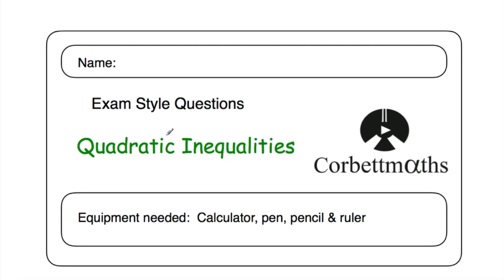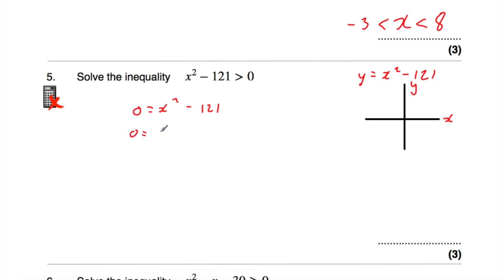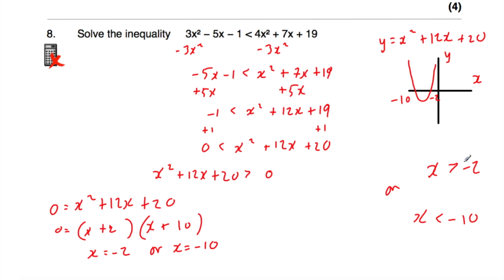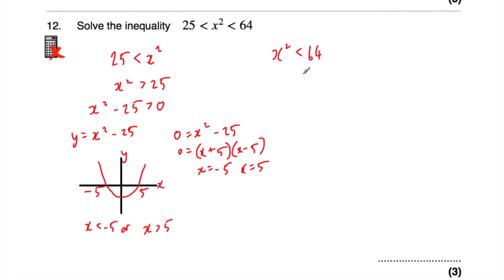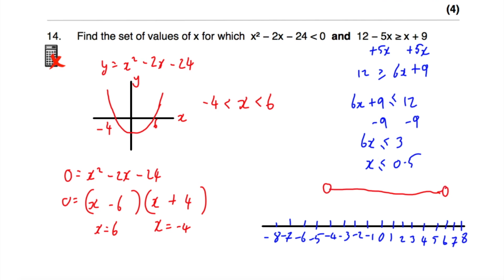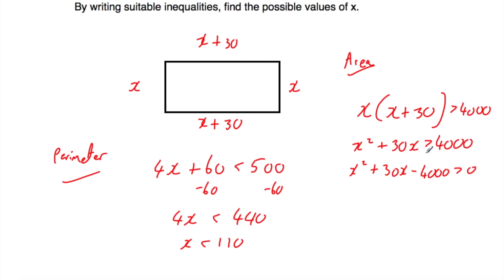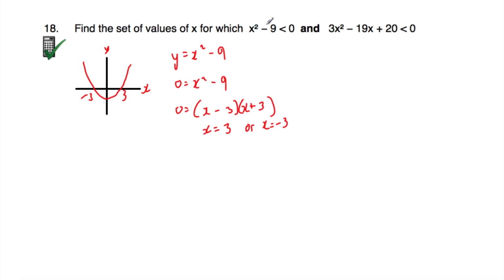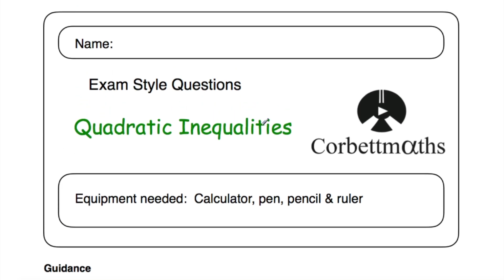Quadratic Inequalities Answers - Corbettmaths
The video solutions to the Corbettmaths Practice Questions on Solving Quadratic Inequalities.